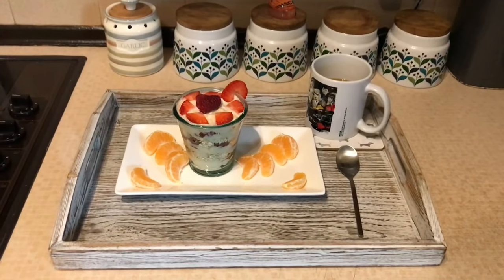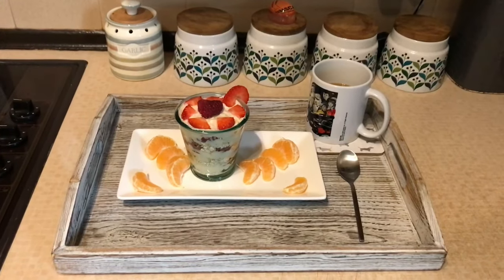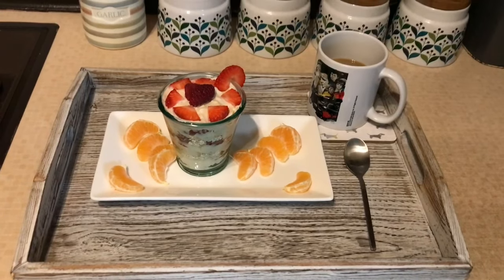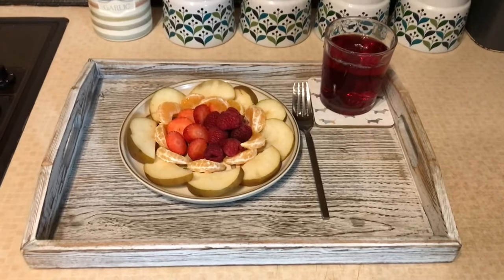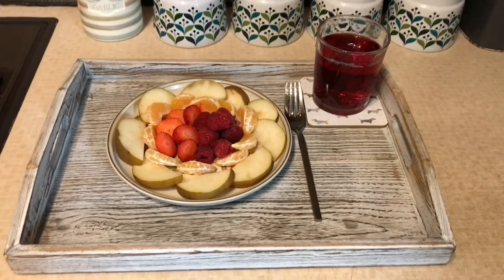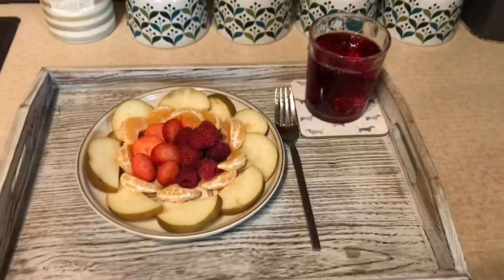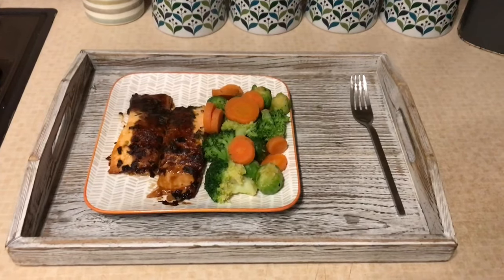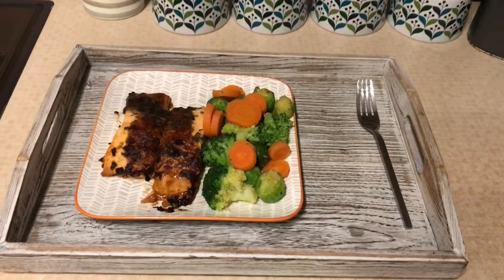What I eat in a day on SlimmingWorld 11.01.24